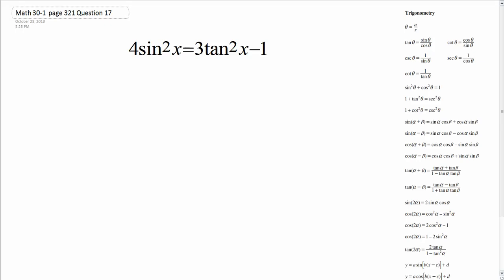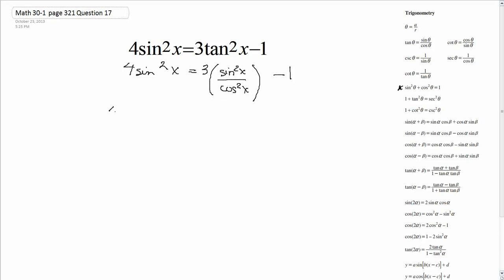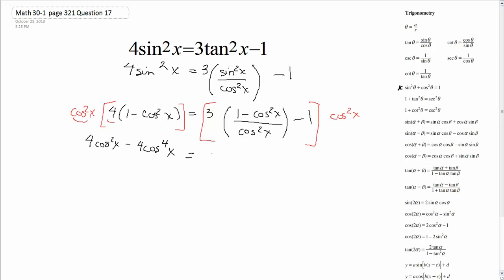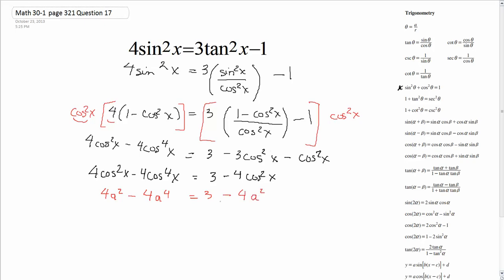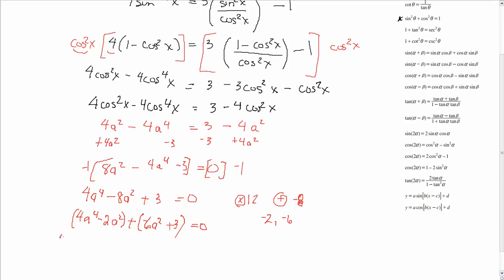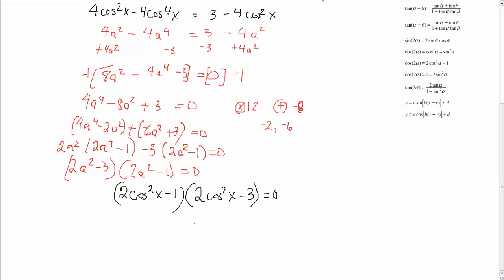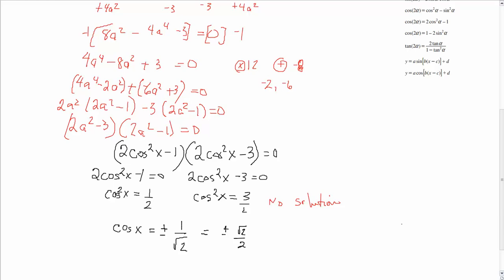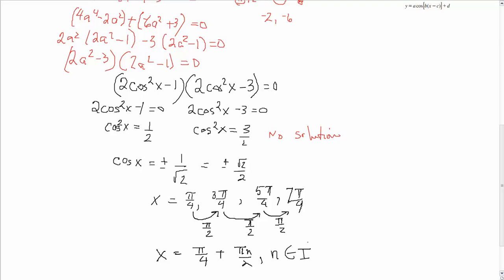MATH30 1 sol pg 321 q17